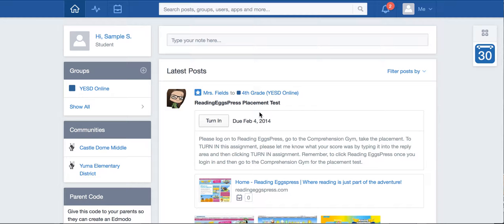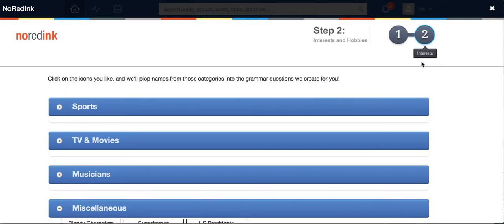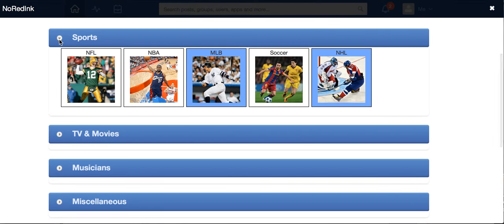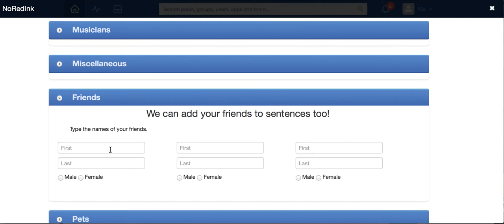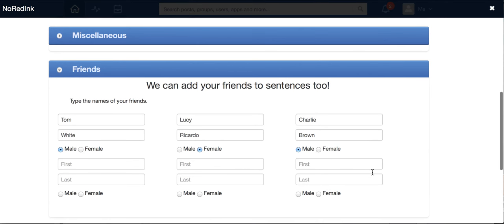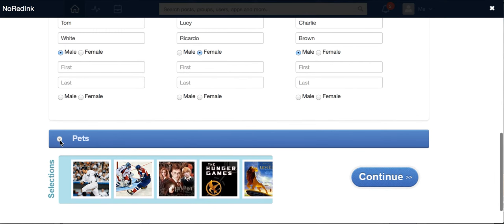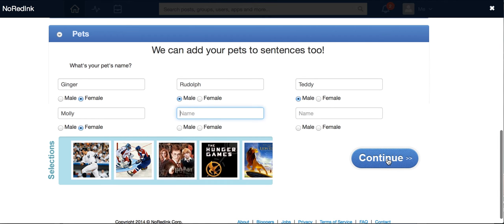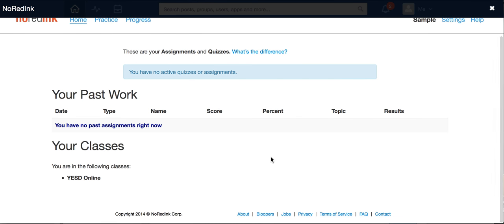NoRedInkEdmodoApp How-To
Quick reference for students using the NoRedInk Edmodo app.